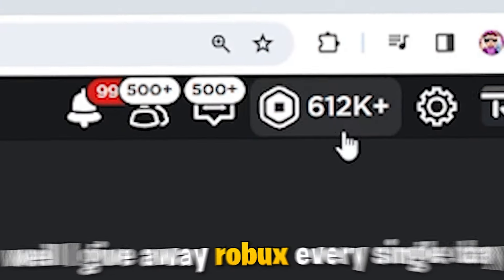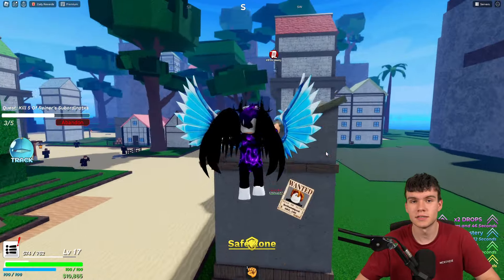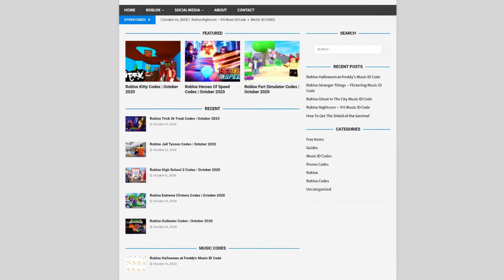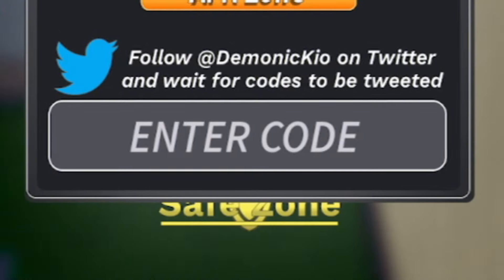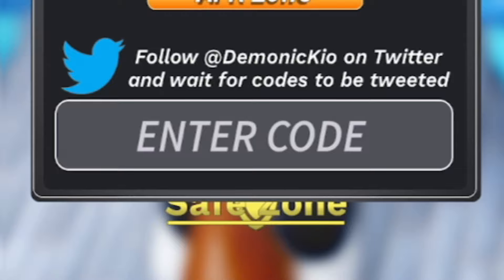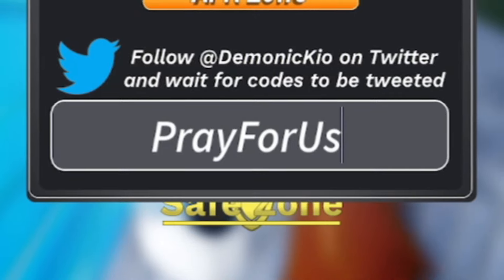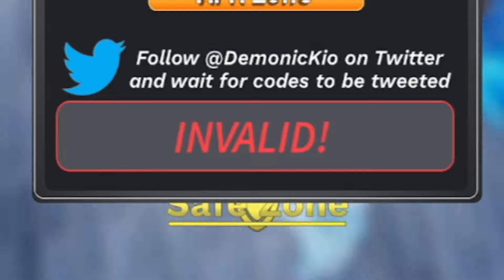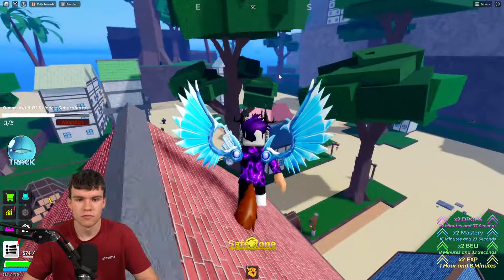*NEW* ALL WORKING UPDATE 2 CODES FOR FRUIT SEAS! ROBLOX FRUIT SEAS CODES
In this video I will show you ALL Fruit Seas CODES on Roblox! The NEW codes will give you rewards for Fruit Seas...